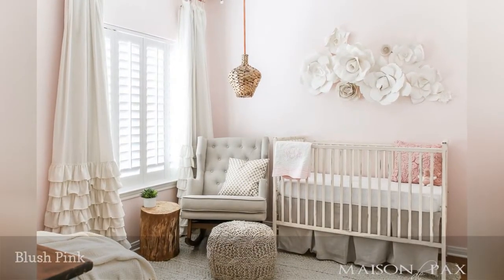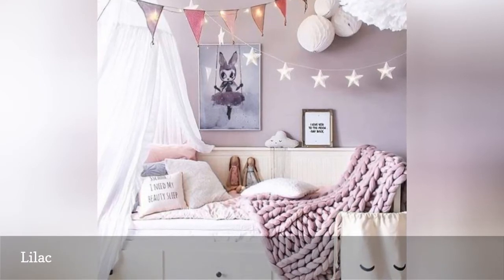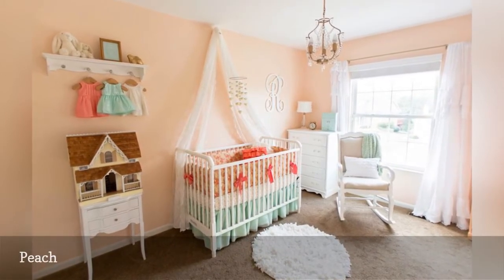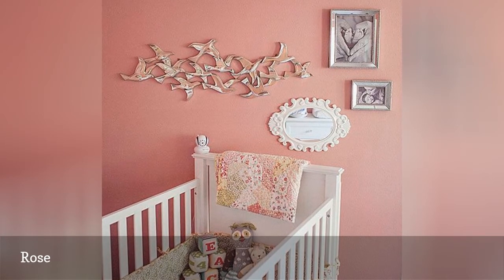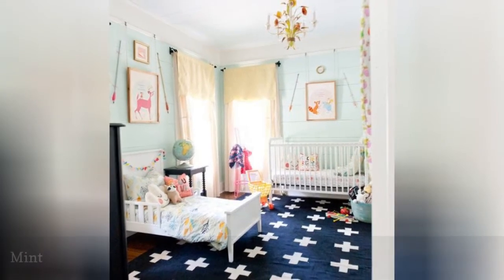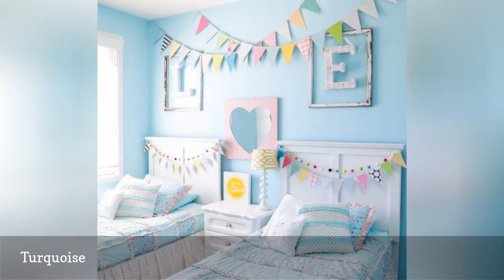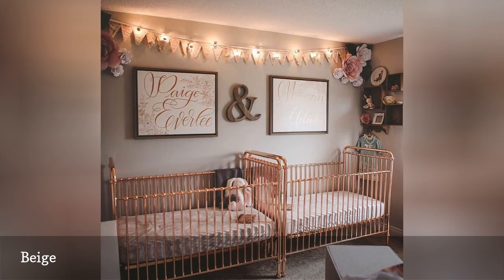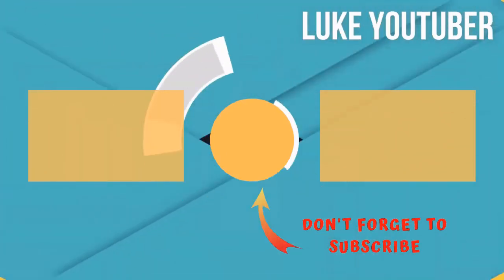15 Perfect Paint Colors For Girls 🛋️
Designing a room for your favorite little lady? Put these perfect paint color ideas for girls rooms to the test.
0:00 - Intro
0:00:12 -   Blush Pink
0:00:21 -   Lilac
0:00:30 -   Berry
0:00:39 -   Greige
0:00:48 -   Peach
0:00:57 -   Silver
0:01:06 -   Rose
0:01:15 -   Aqua
0:01:24 -  Muted Aqua
0:01:33 -   Mint
0:01:42 -   Turquoise
0:01:51 -   Navy
0:02:00 -   Coral
0:02:09 -   Beige
0:02:18 -   Ivory